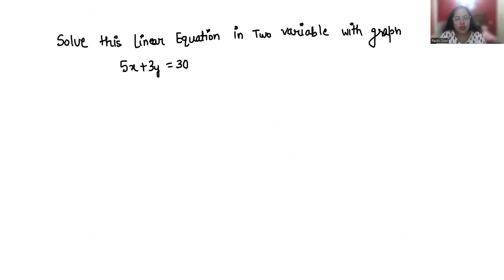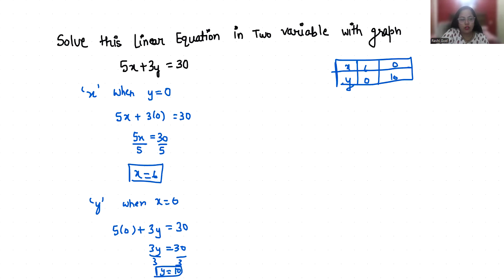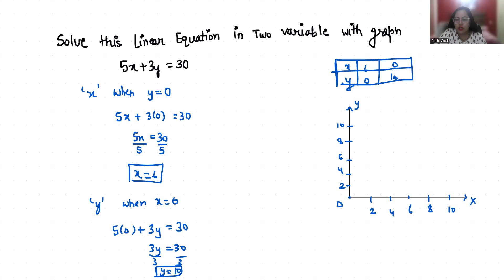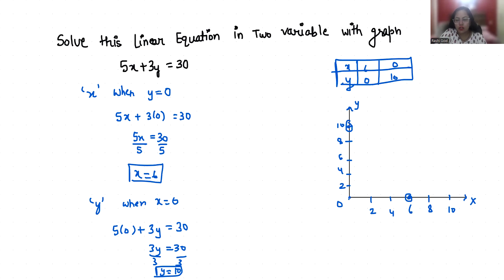5x+3y=30 | Solve Linear Equation In Two Variable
bhoomika rohra

5x+3y=30,
 Solve : 5x+3y=30,
Find : 5x+3y=30
5 x+ 3 y=30,
5x +3y=30